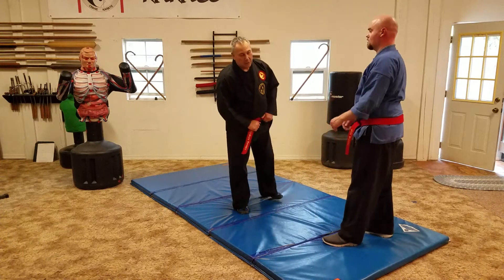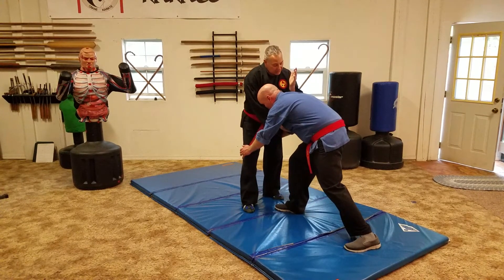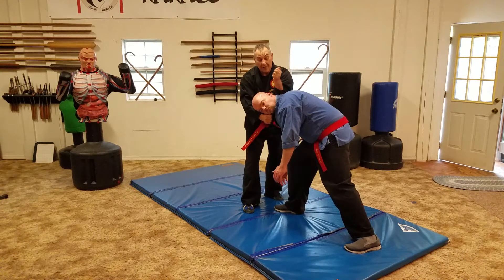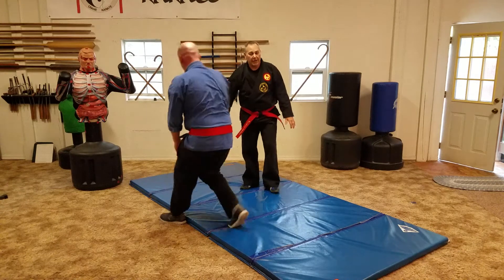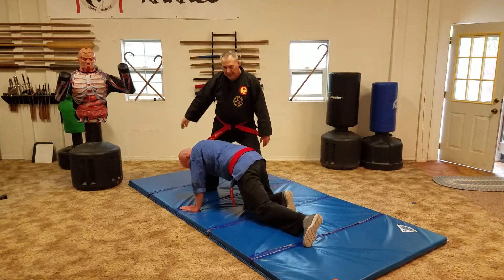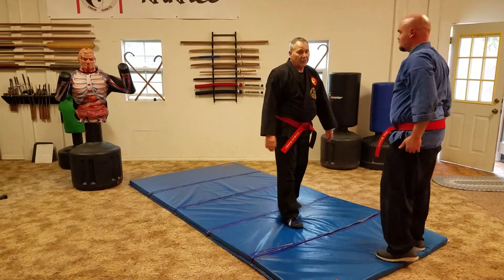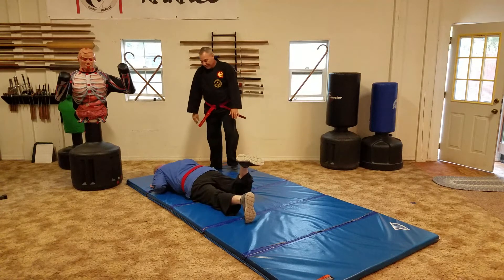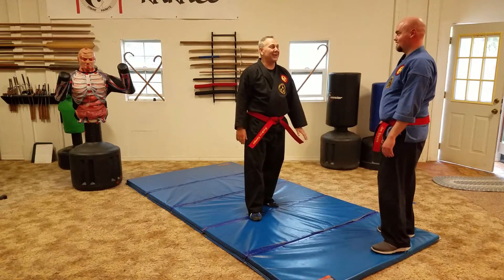Grappling high/low counter